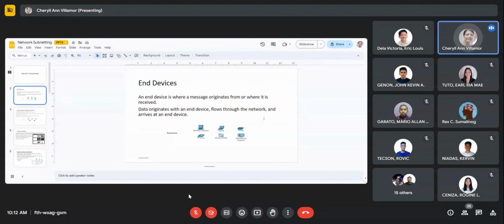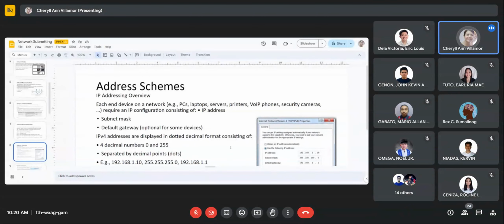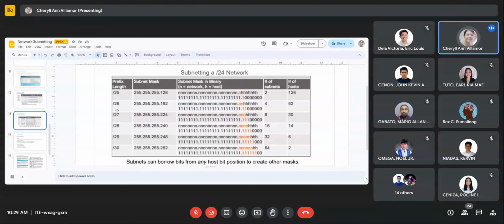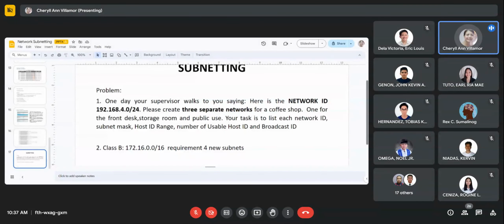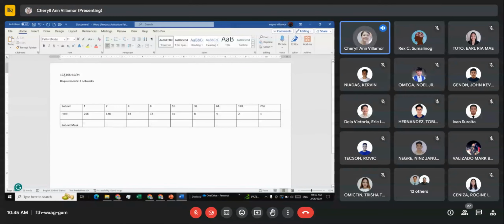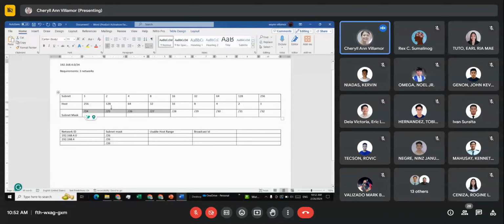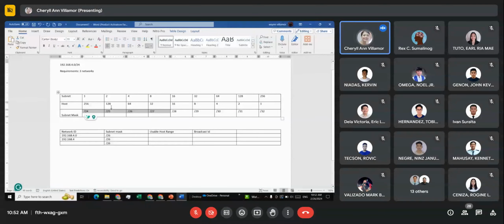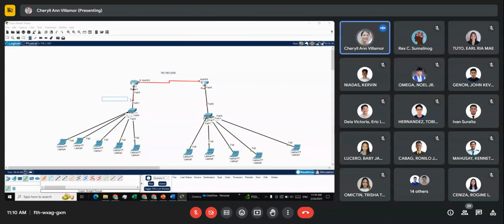Computer Networks and Security | Discussion: Subnetting | Feb. 26, 2024